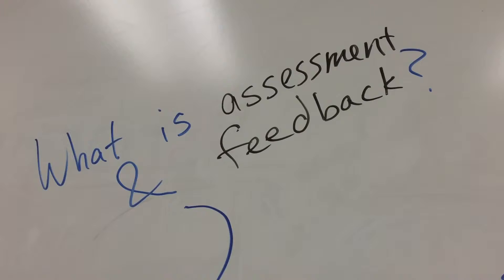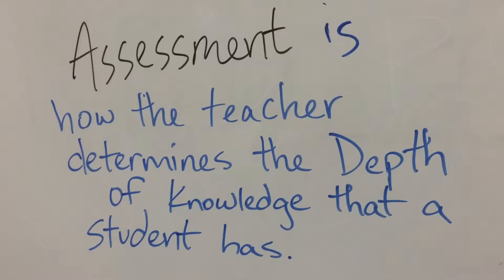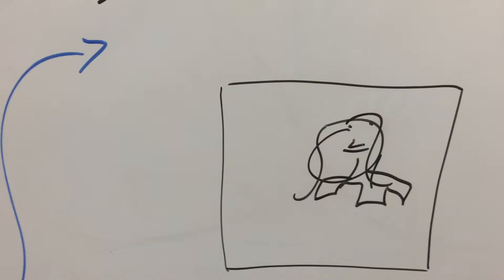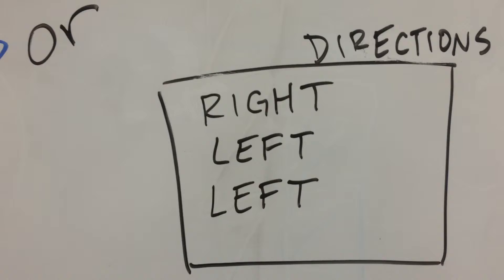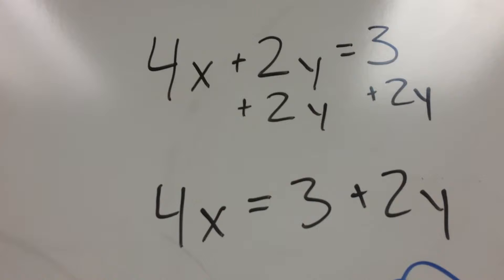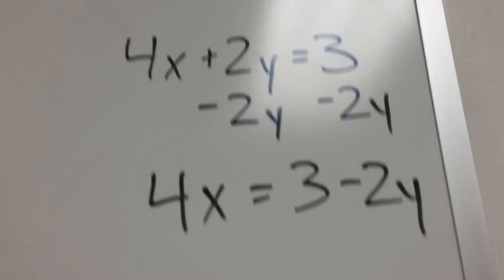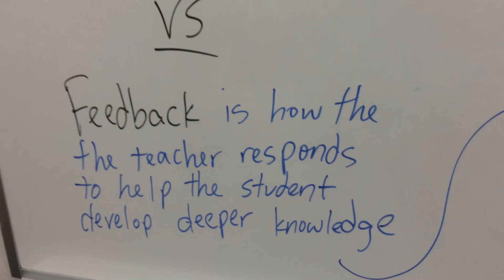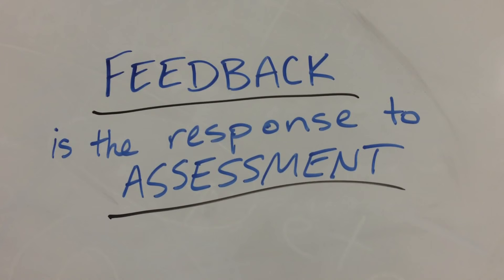Assessment, Feedback, & Grading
Assessment is how a teacher measures a student's depth of knowledge. Formative assessment takes place throughout the course through homework and discussion. Summarize assessment takes place at the end of a course or unit.

Feedback is the teacher's response to assessment. The teacher will provide help and correction to the student to help them get on the right course for future assessments and learning.

Grading is the measurement that we use for a student's knowledge.